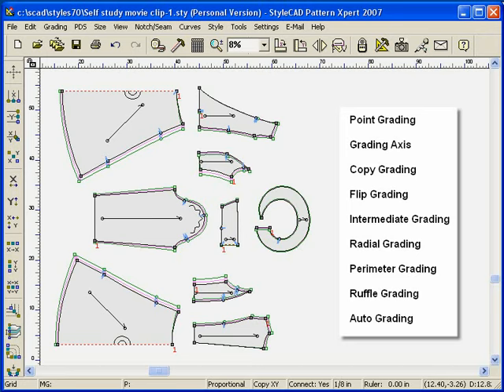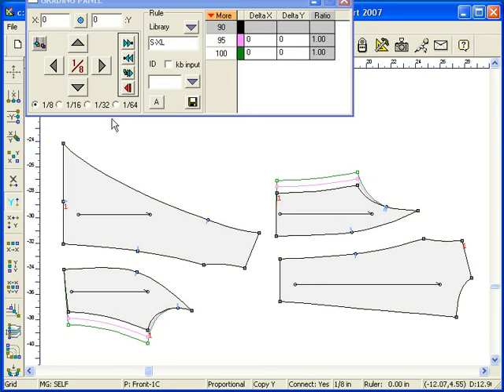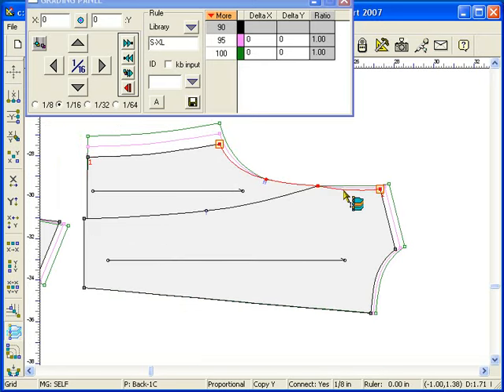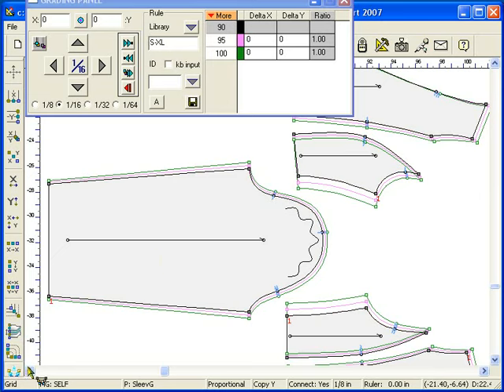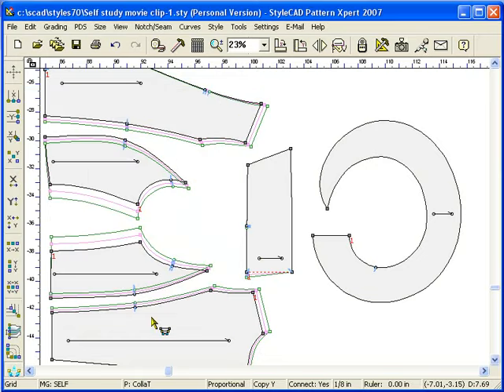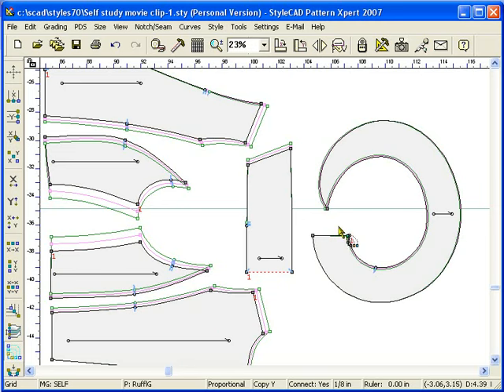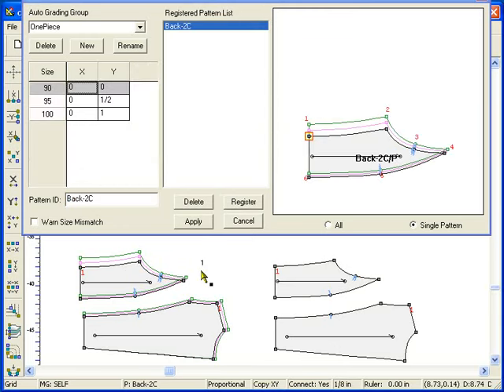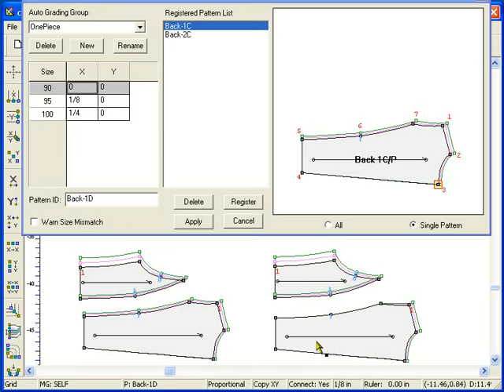StyleCAD - Grading Lesson (English)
An overview of various grading tools in StyleCAD. Includes the Grading Axis Tool, Copy Grading Tools, Flip Grading Tools, Intermediate Grading Tool, Radial Grading Tool, Perimeter Grading Tool, and Auto Grading. Also available in Spanish.